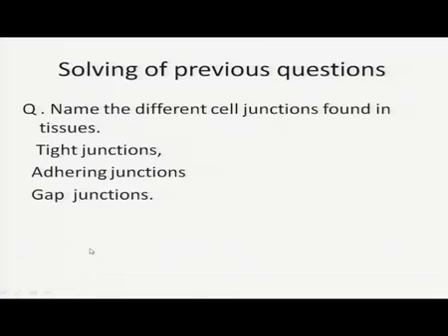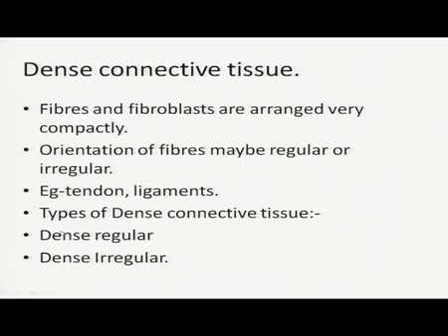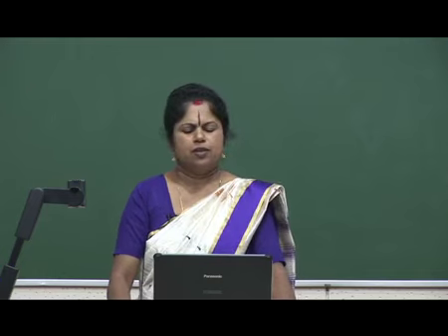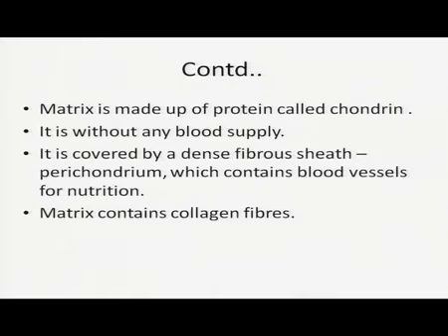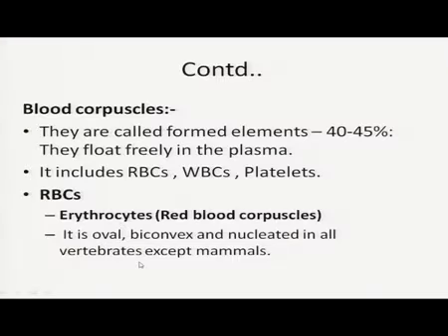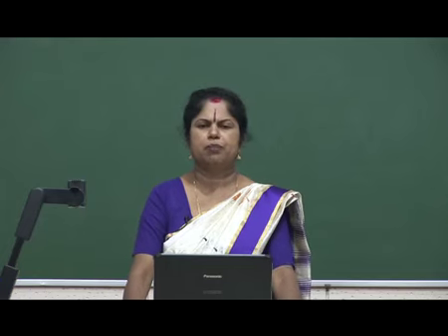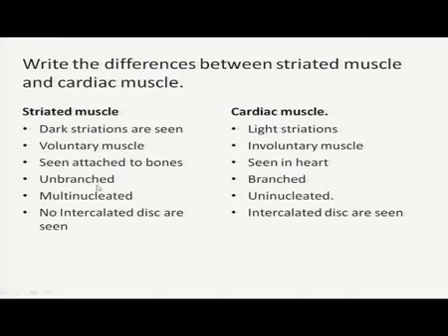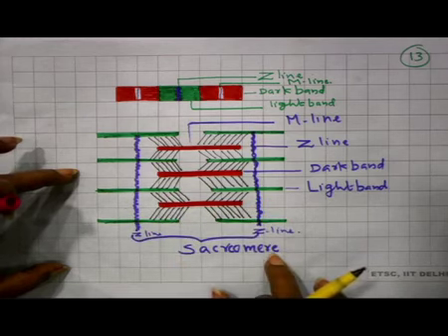Biology Class 11 Unit 05 Chapter 02 Structural Organization Structural Organizationin Animals L 2/4